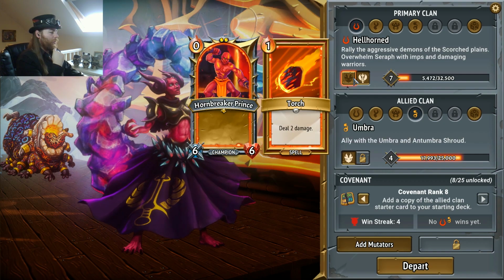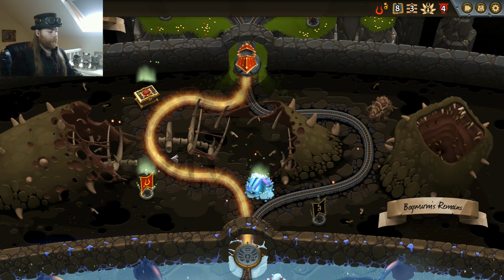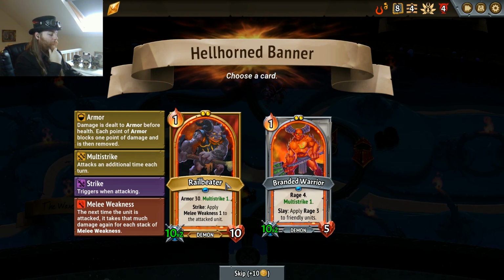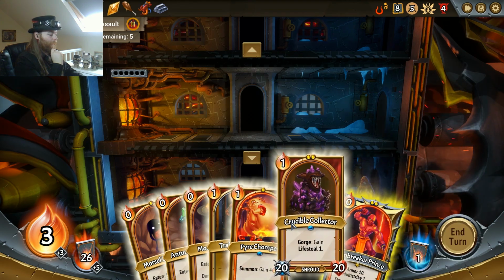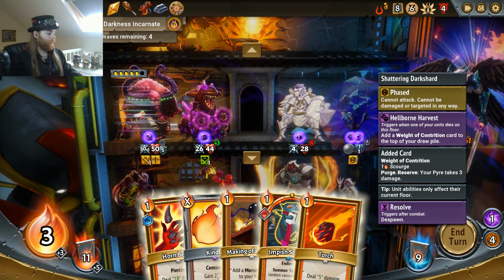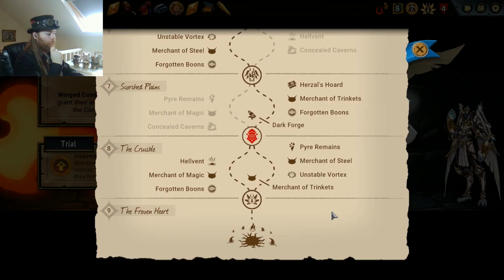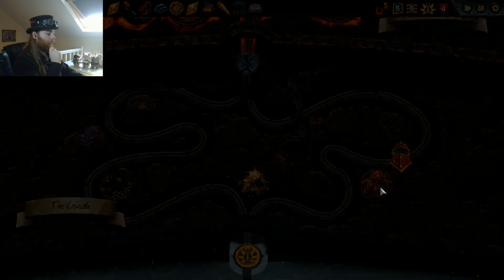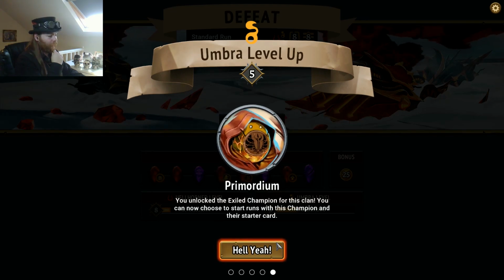Can the Morsels make the hellhorned even tougher!? | Monster Train part 10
Our last combination for the umbra. If the power of the morsels and food enough to counter act the Hellhorned's innate lack of durability? Well we're going to find out! And when our reaper prince starts to feed on all the snacks. Well the damage speaks for itself. But will it be enough to take down the seraph at the end?

And always remember. In the world of gentlemen the top hat is the crown.

All gentlemen and gentleladies are more than welcome. Come to my manor and have some tea!

Do you wish to support me and my content? Look no further for you are able to noble soul. Simply head here: